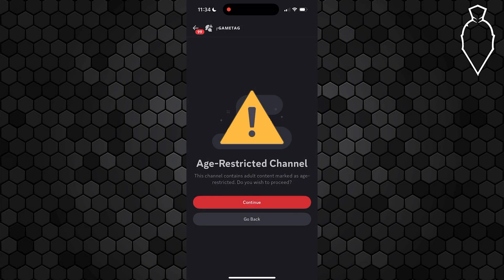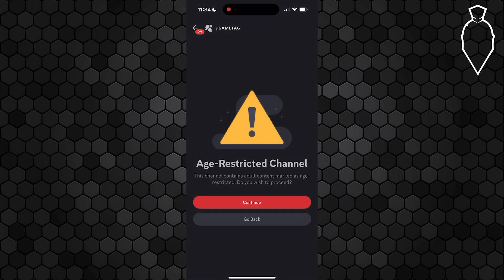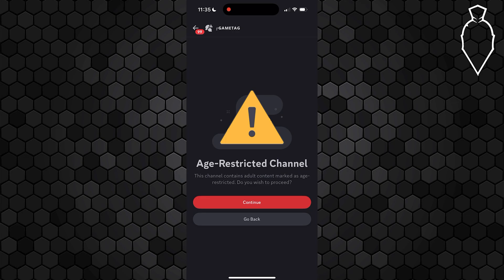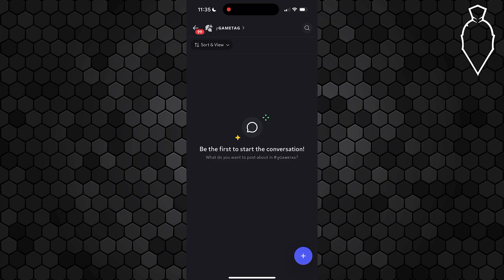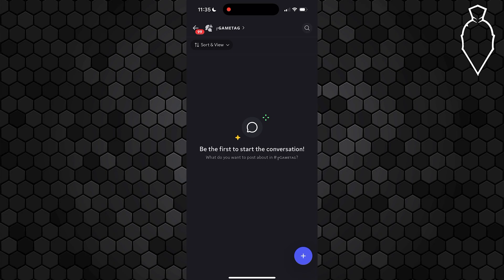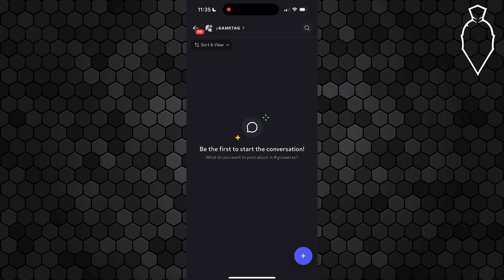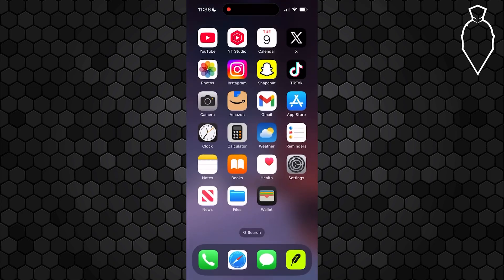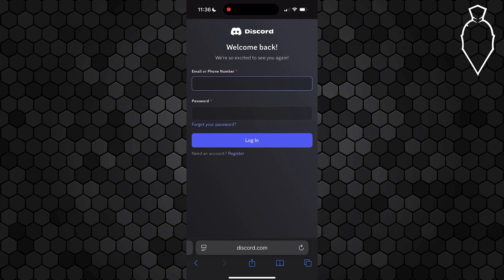How To Access Age Restricted Discord Server On iOS - Step By Step